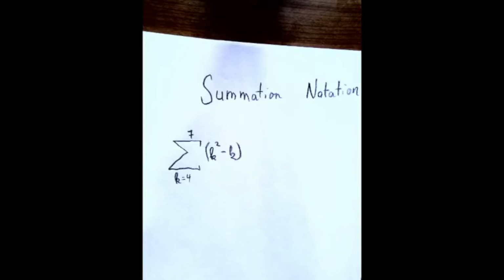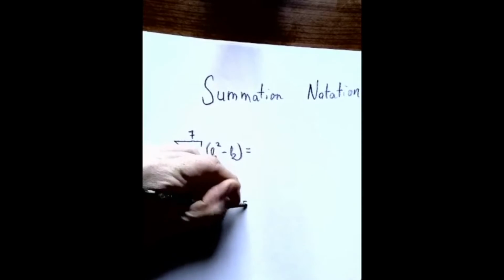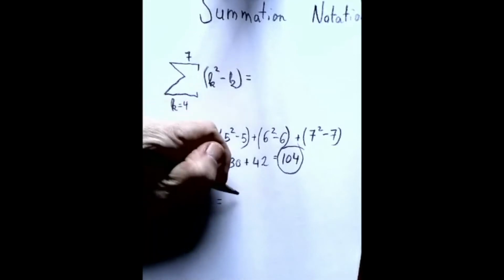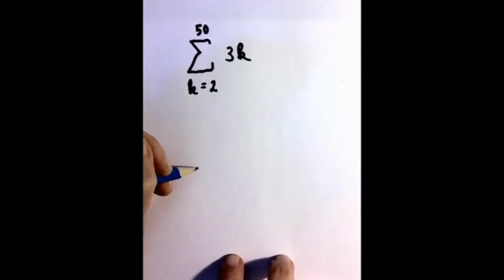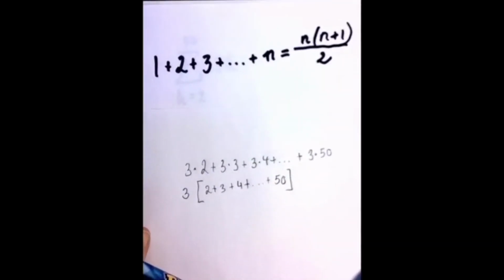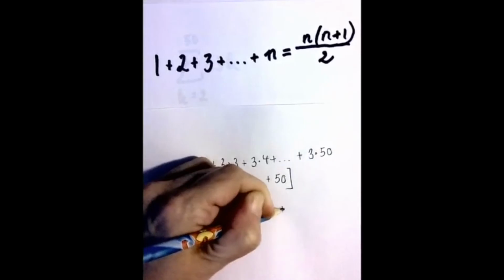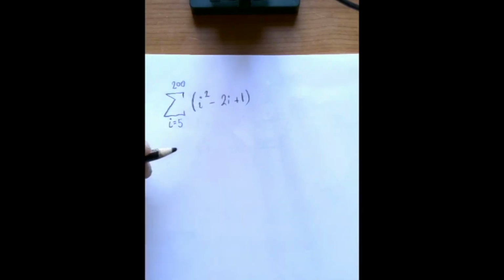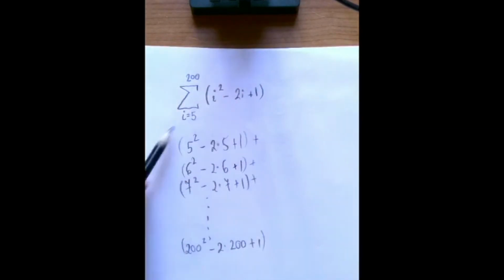Summation Notation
Introduction of summation (sigma) notation.  Without explanation, we use the formula 1+2+...+n=n(n+1)/2